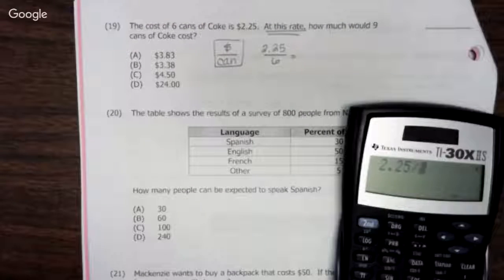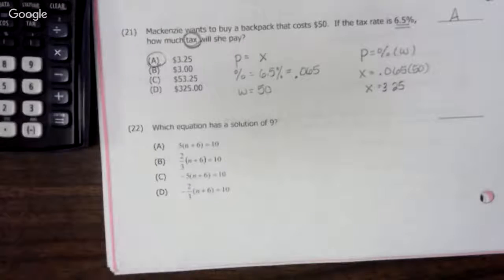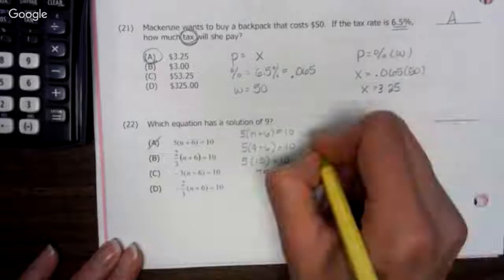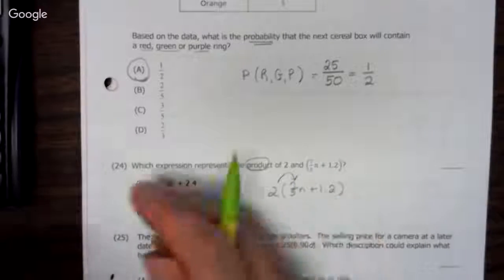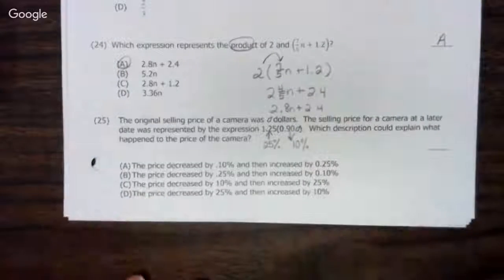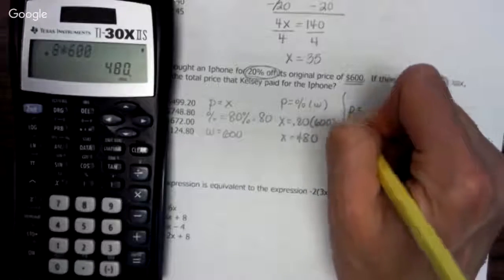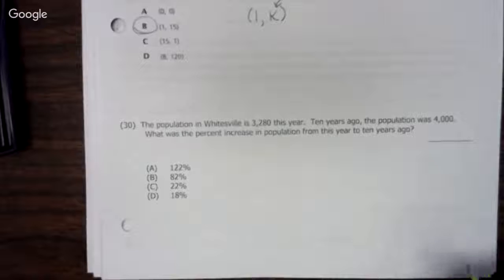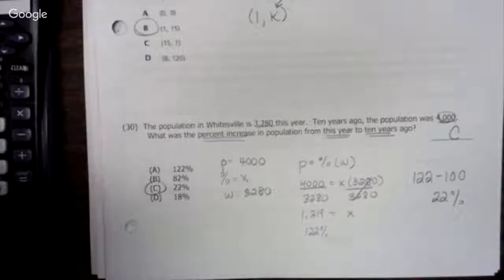Final Exam Review Part II